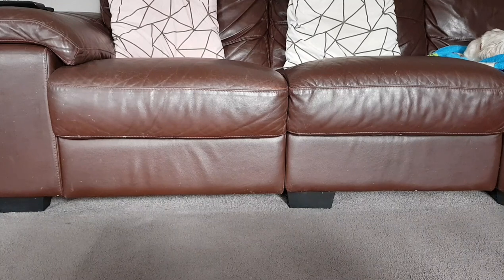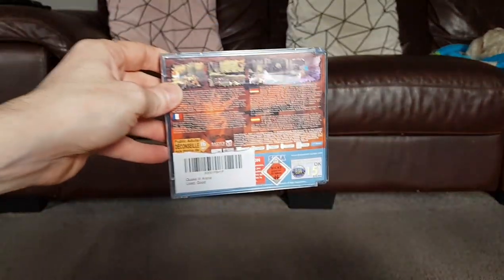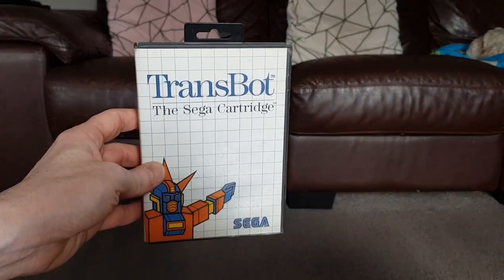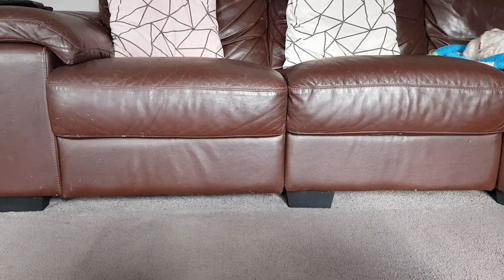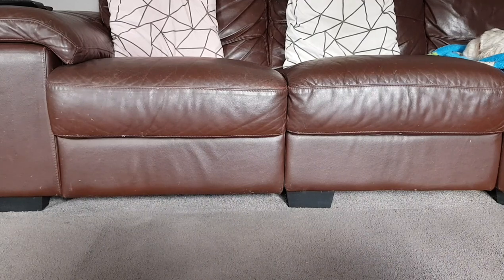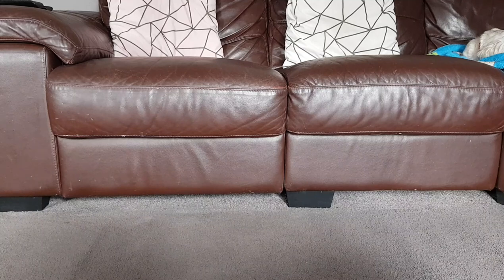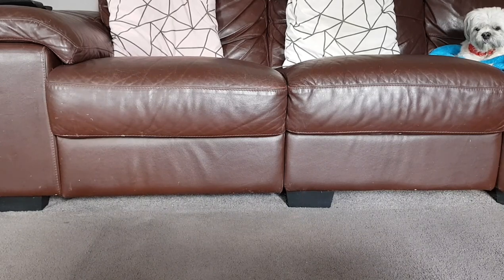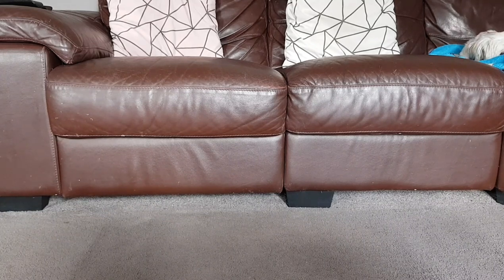Picking up retro games - March 2020 I Guest Video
This week's guest video is with Stewie Henderson - who's a Retro / Modern game enthusiast, mid level collector / reviewer & hoarder of games and all things game related. Love Star Wars and Star Trek, Let's play!!  (his words!)
Let us know what you think of his retrogaming pickups in the comments

Let us know if you'd like to be a guest on our channel so we can showcase you collection, pickups, game and hardware reviews - pretty much anything as long as it positively promotes retro gaming in the community :)

We are GamesYouLoved. A small yet dedicated team of retrogaming fans based in the UK, but with gaming friends in the community all over the world, thanks to YouTube and our social channels & website.

Thanks for looking at our channel - hope you enjoy our videos!